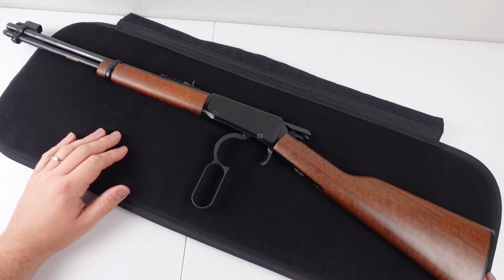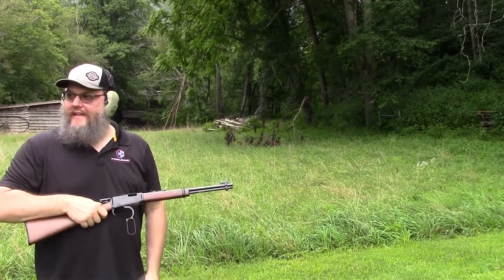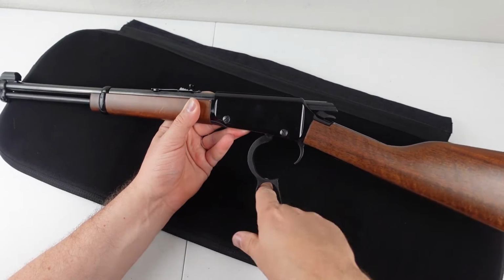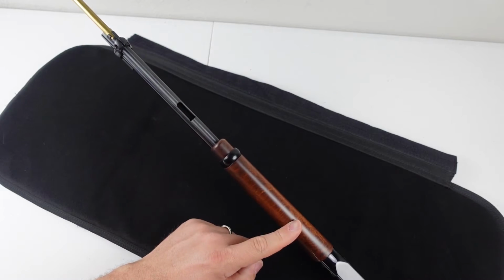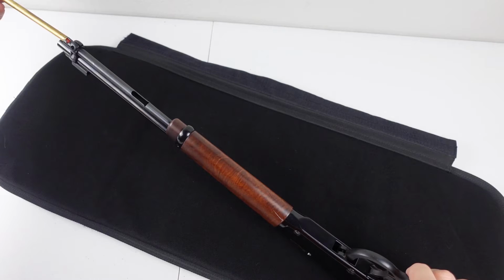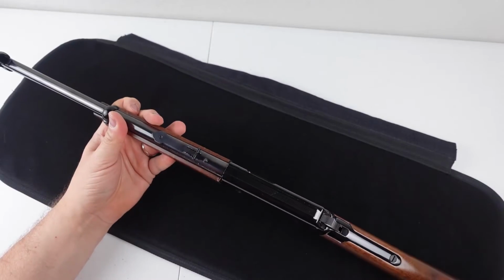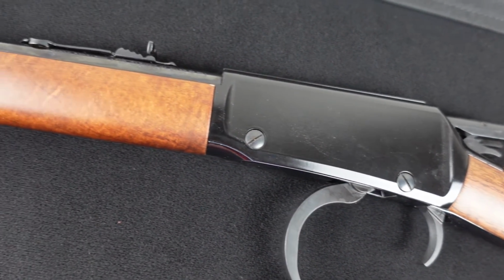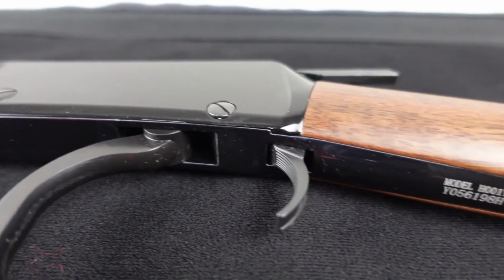Henry Youth 22 LR Rifle Review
Here is a review on the Henry Youth 22 Rifle that I've had for several years. This is the rifle I teach new shooters the fundamentals with.